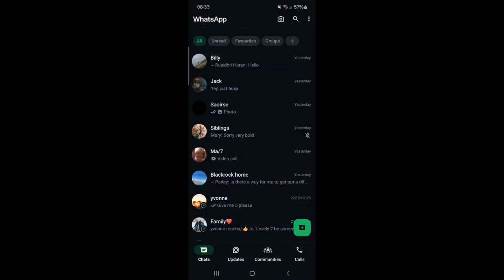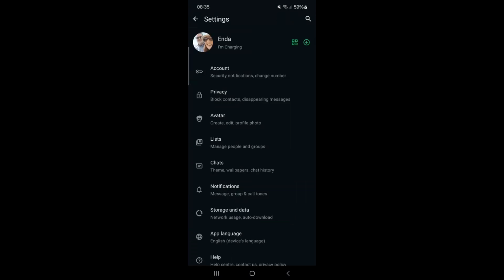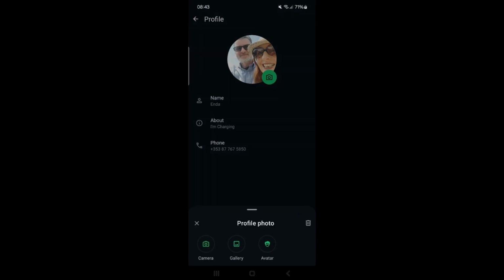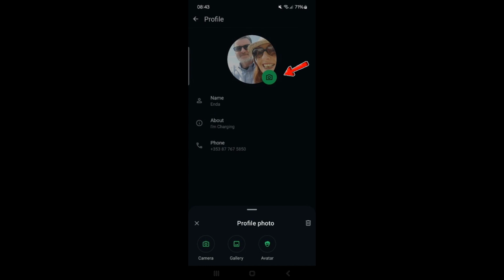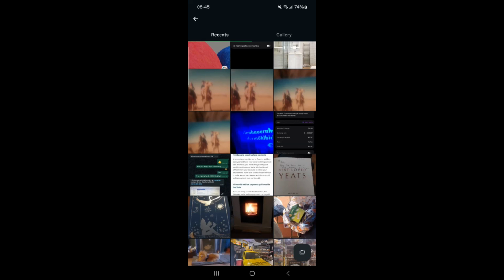How To Change WhatsApp Profile Picture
Easy to follow tutorial on changing your WhatsApp Profile Image! Learn how to switch up your profile pic on WhatsApp now!